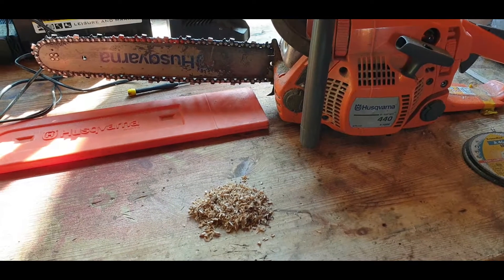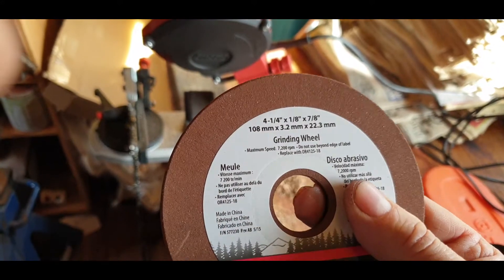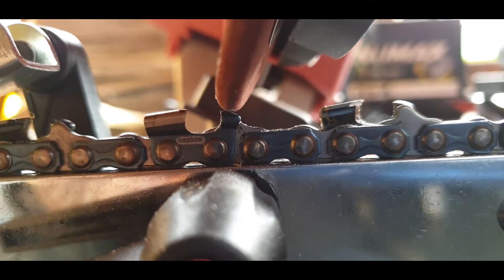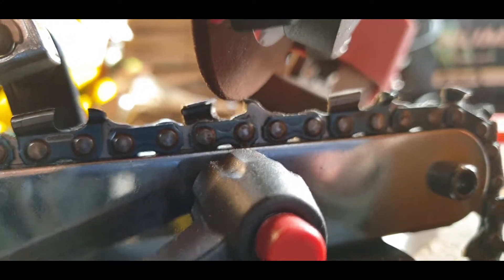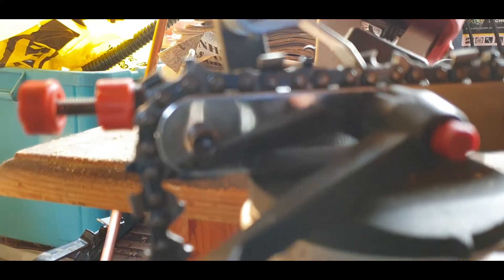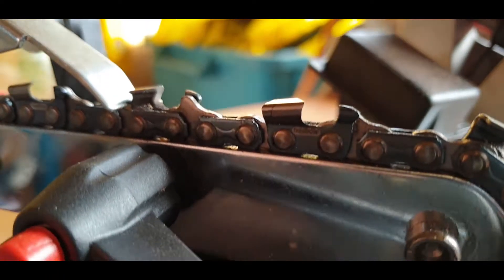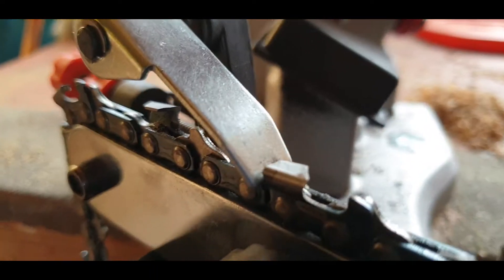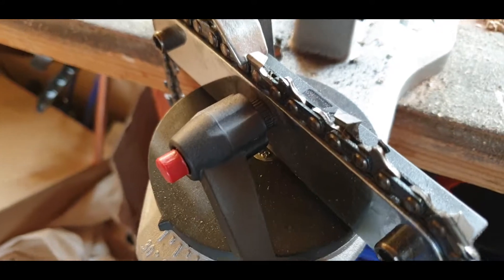Oregon Compact Mini Chain Grinder UK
Setup Usage and Test Sawing
I have three chains. I have used the standard sharpening methods up until this point.
I had sharpened a 2 year old chain before making this video just to get to know the grinder, i cut a knotty piece of wood i had lying around which made the 'chips' at the start of the video.
The chainsaw is an Husqvarna 440e.
The first test chain at the end of the vid had cut down a tree, chopped half into the logs you see behind and chopped the other half into 20cm blocks. It may have hit the soil a couple of times and dulled the chain. I will sharpen it next.
Process:
You just need to spend a little time getting the stops set right then it's a straight forward job of making your way along each side of the chain.
You can then measure a raker/depth gauge to see if these need attention, then change to the other disk to grind these.